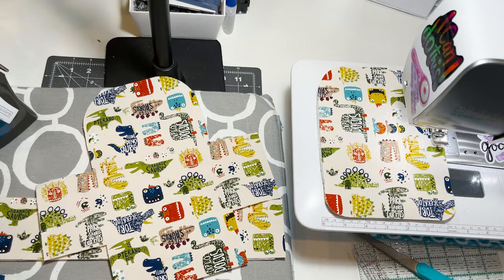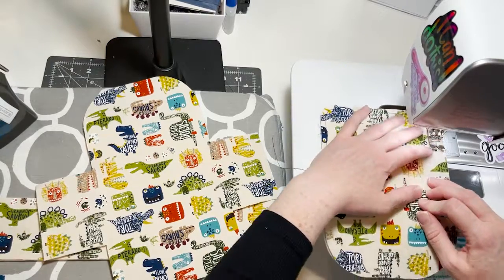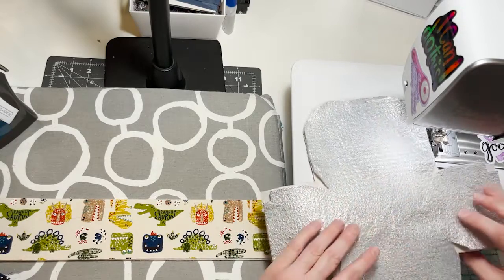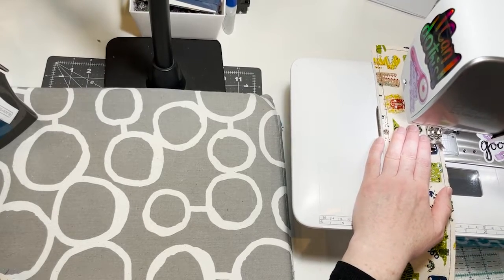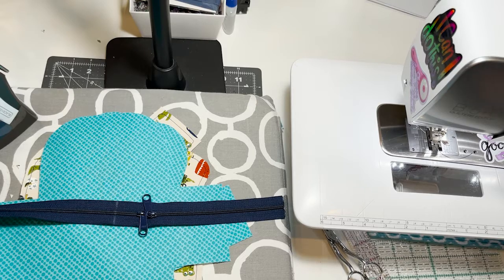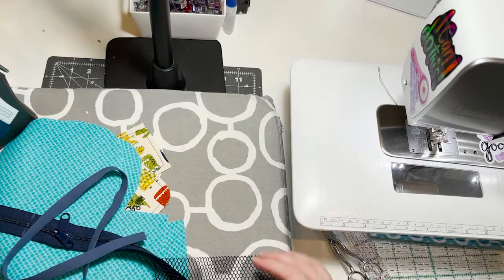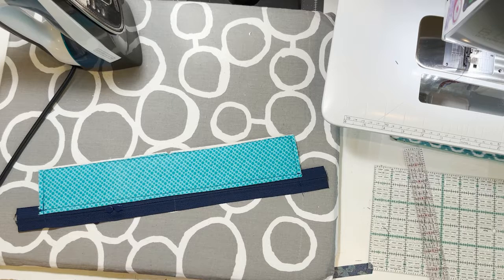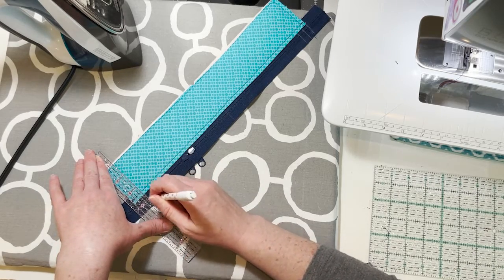Make a SnackPack with me! SnackPack Sewing Pattern by Dog Under My Desk / Erin Erickson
Gingher 5” Knife-Edge Scissors
Pellon Insul-Fleece